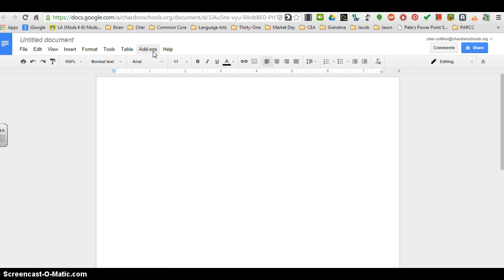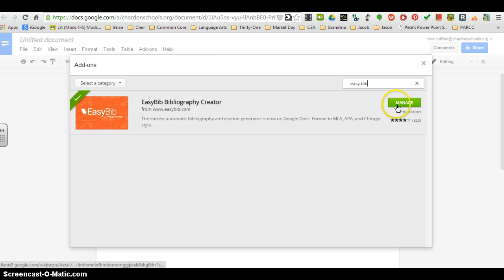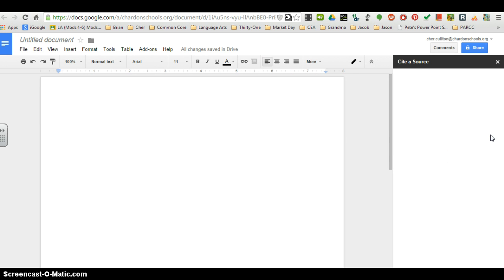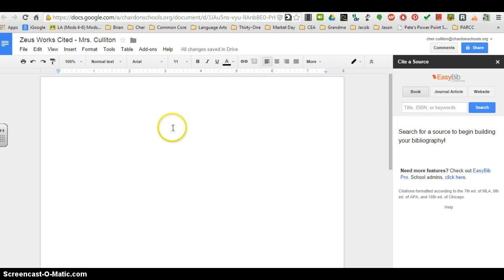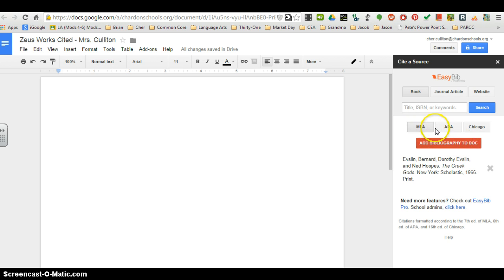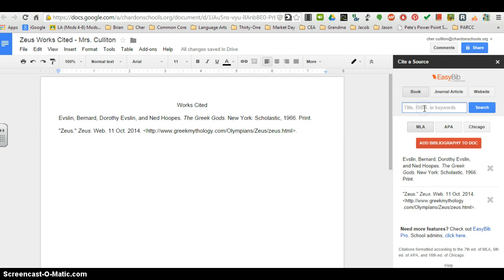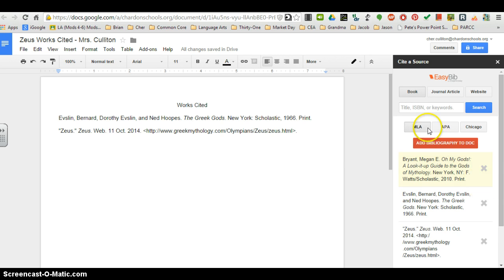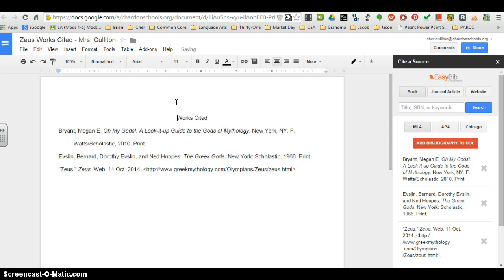Easy Bib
Setting up a works cited using Easy Bib